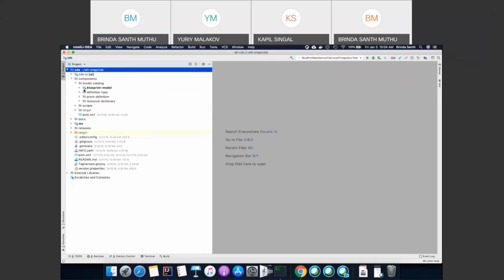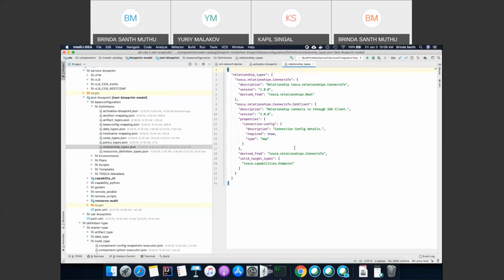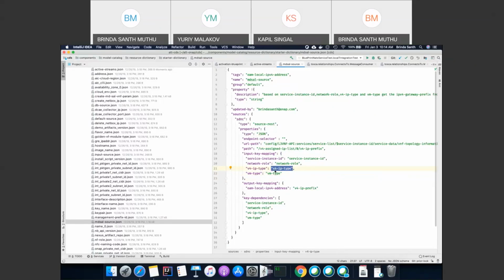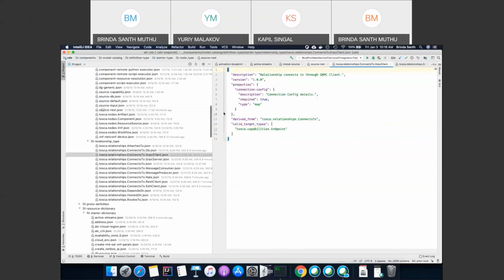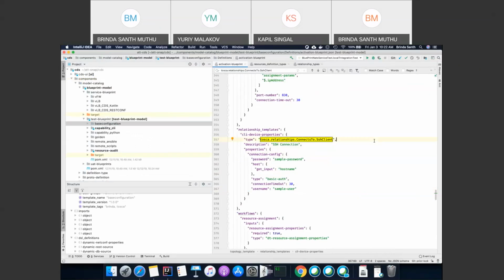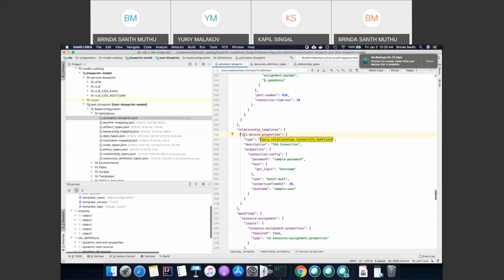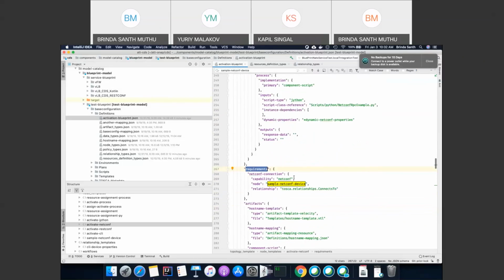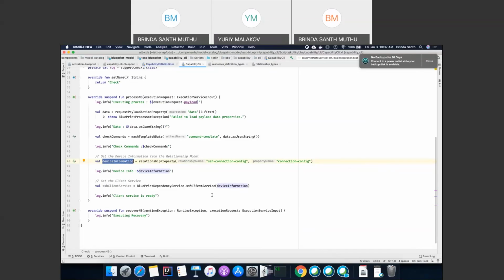CDS Relationship Modeling